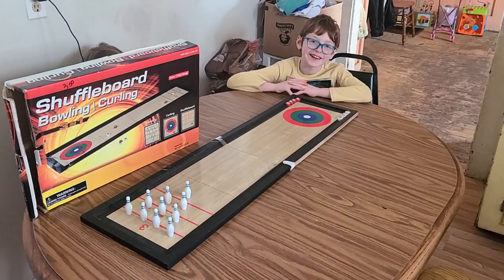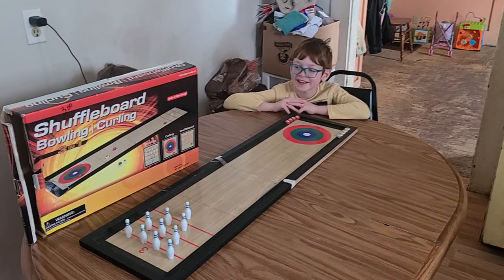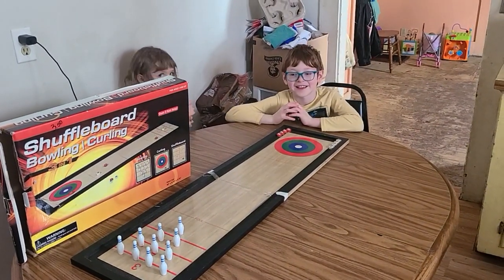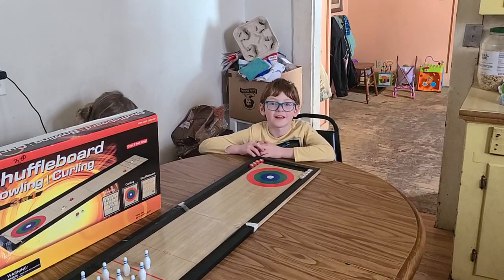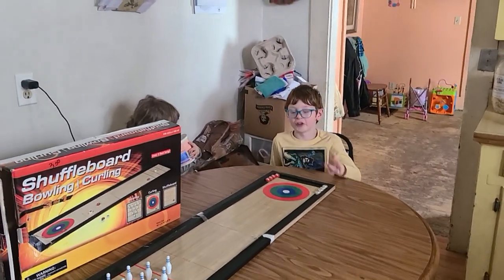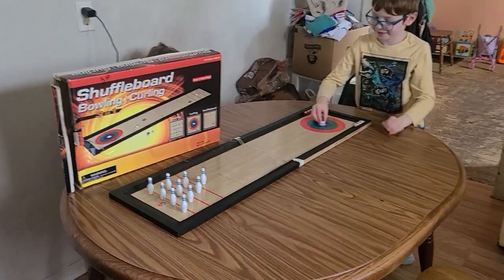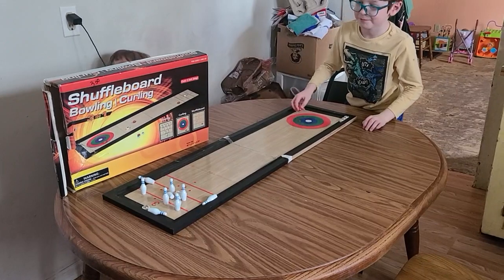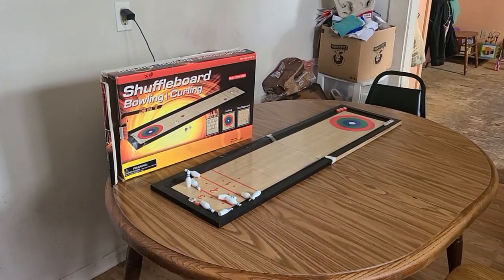Toy testing shuffleboard bowling and curling game